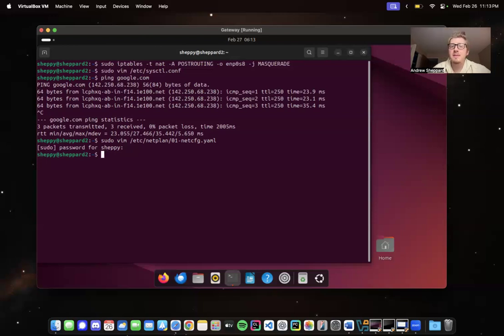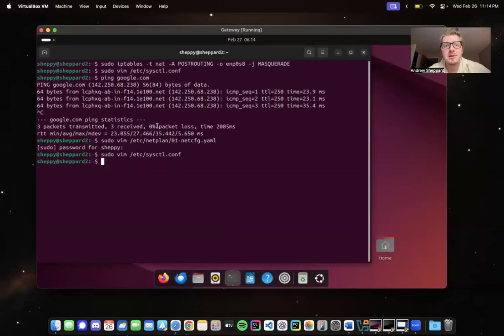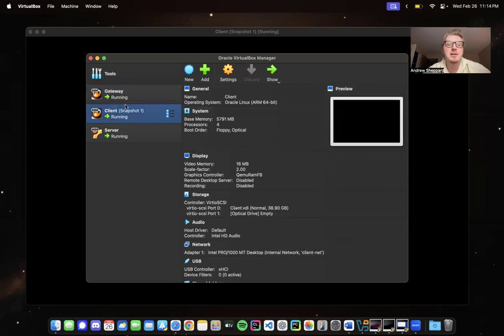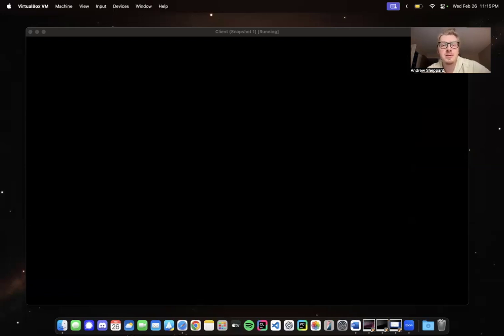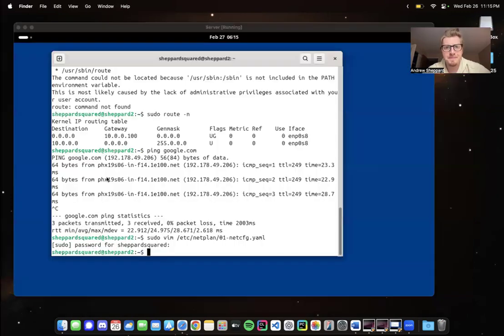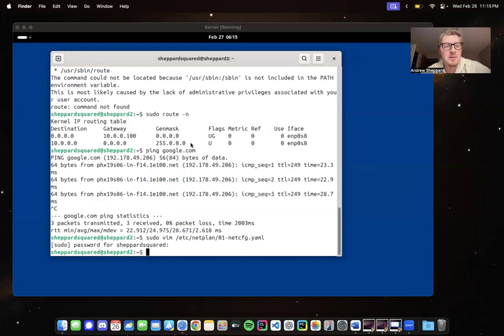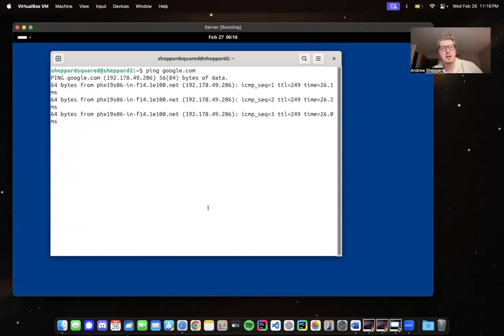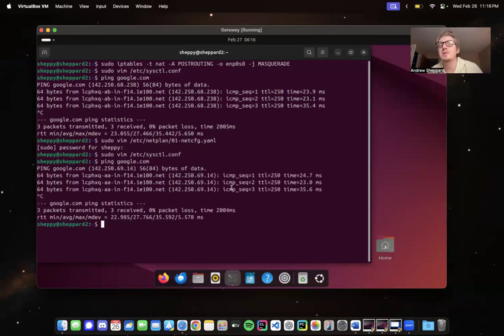468 Networking Project Spring 25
networking project video.